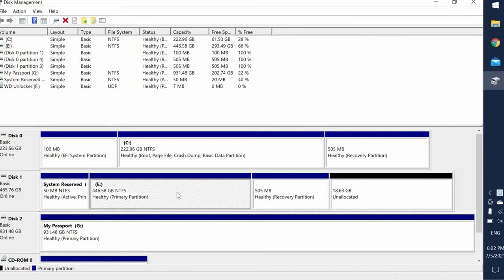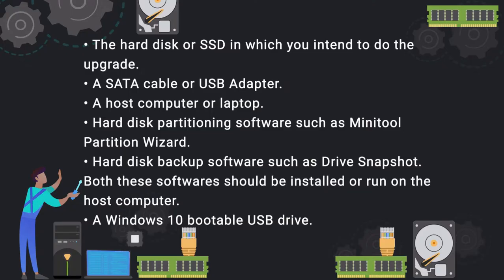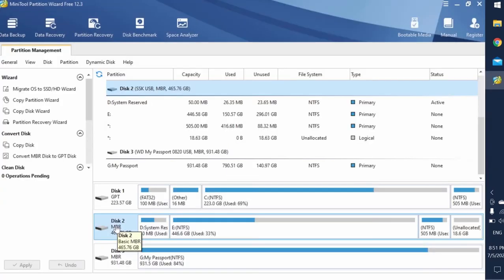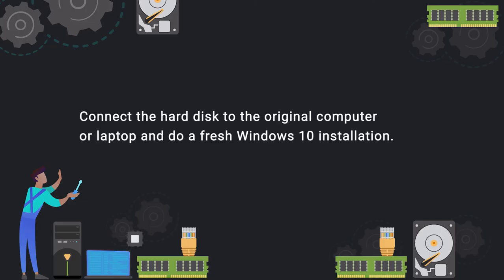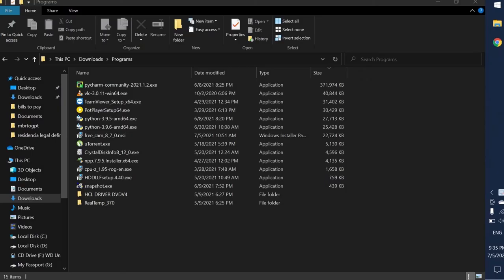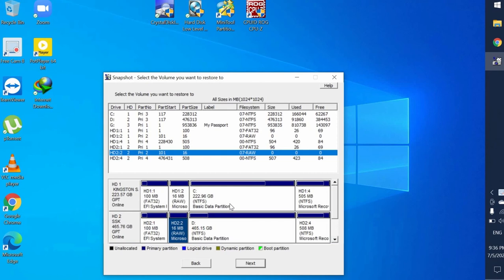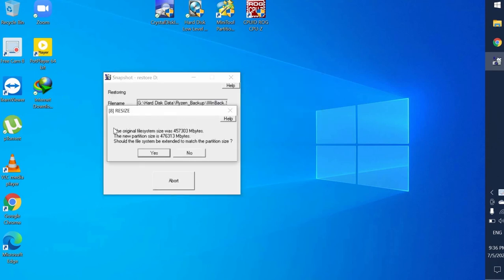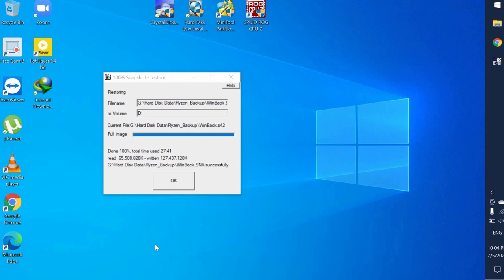Convert MBR to GPT disk without losing Windows settings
Hello everyone,

In this tutorial, you will learn how to upgrade from MBR partition style to GPT style without losing your Windows installation or programs saving you from the trouble of re-installing everything. The programs that are used can be downloaded from :

Thanks,
The PC Handyman